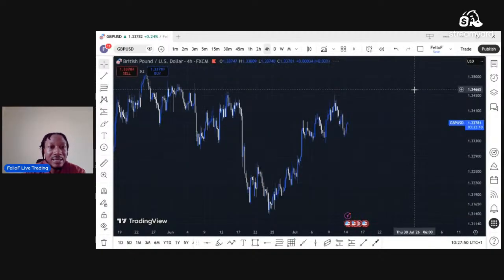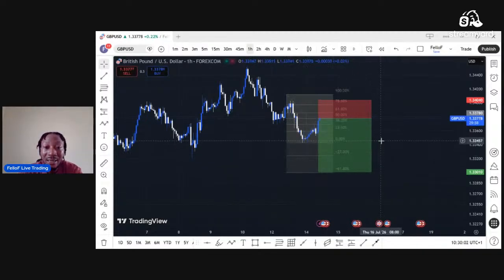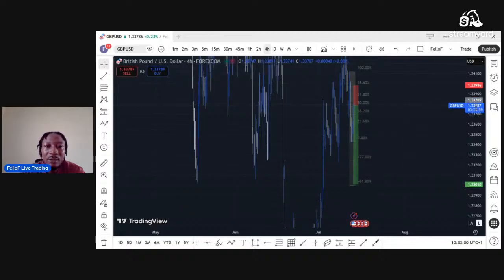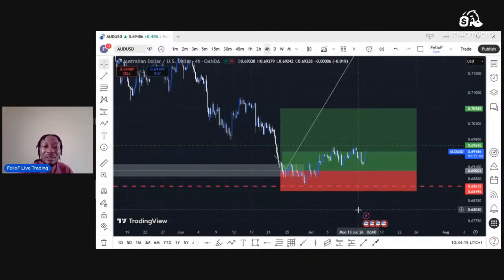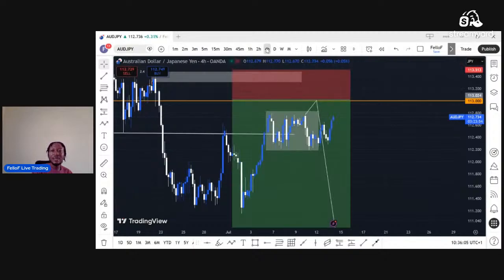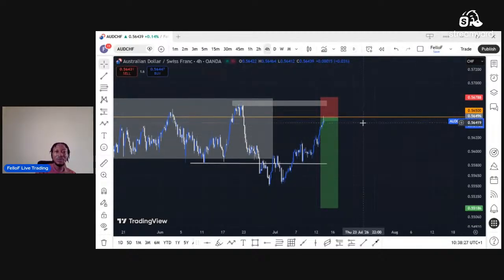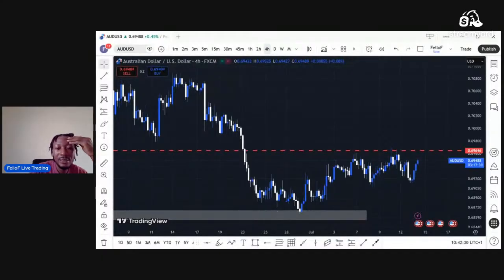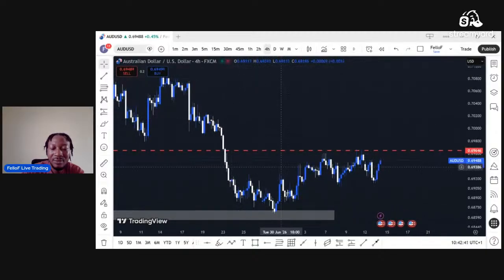Live trading with FelloF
Welcome to FelloF Forex Academy!

Our mission is to help ordinary people become consistently profitable traders through education, discipline, and proper risk management—not hype or gambling.

In this video, I break down the market step by step to help you understand price action, improve your technical analysis, and make better trading decisions. Whether you're a beginner or an experienced trader, I hope you leave with practical knowledge you can apply immediately.

Every week, traders from different parts of the world learn with us through our free educational content, daily market breakdowns, trading psychology lessons, live sessions, and mentorship programs. If you're serious about becoming a better trader, you're in the right place.

Our vision is to build one of the world's most trusted trading communities by helping thousands of traders achieve consistency and financial freedom through the right education and mindset.

Remember: Trading is a skill. Protect your capital, master your emotions, and stay disciplined. Those who preserve their capital will always have another opportunity to trade.